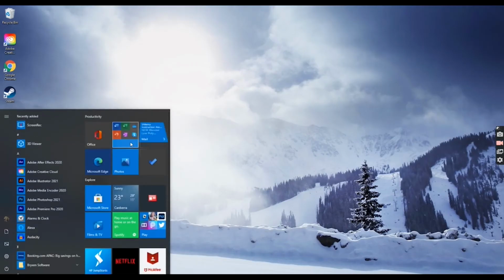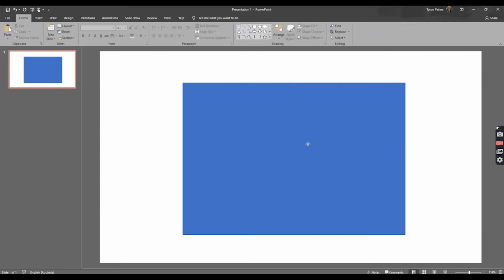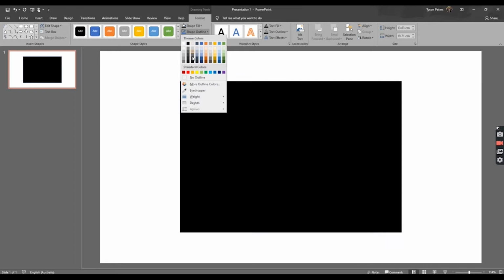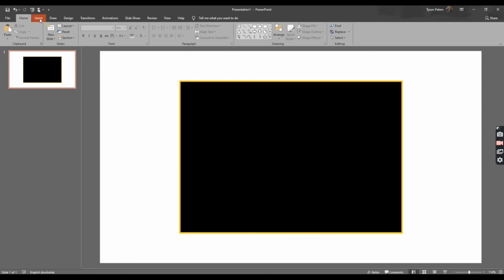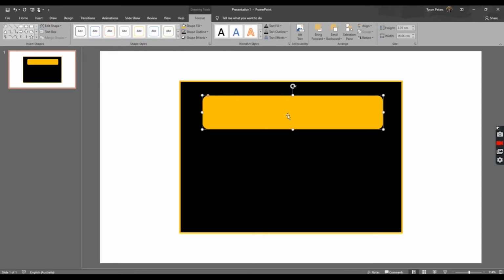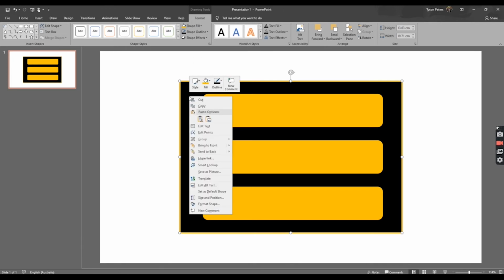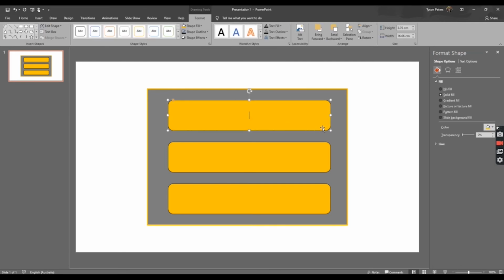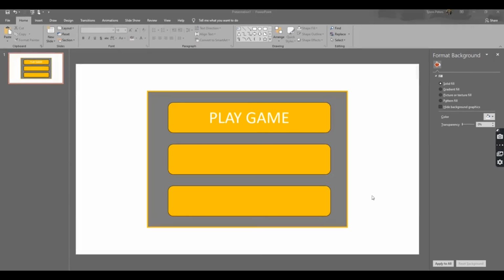Create your own adventure game with PowerPoint lesson 1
The first video in my create your own adventure game with Microsoft PowerPoint. Yes it really is possible to make a fully functioning choose your own adventure game using a software that is available on just about every computer. In this video I show how easy it is to create an RPG start menu.